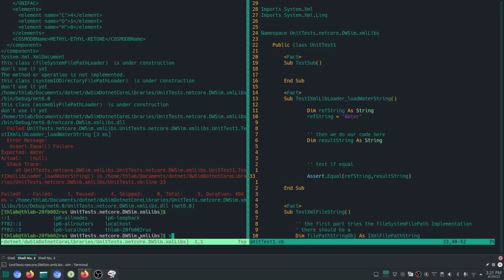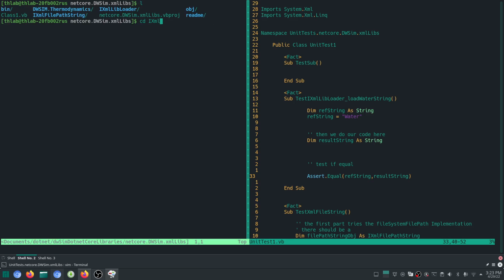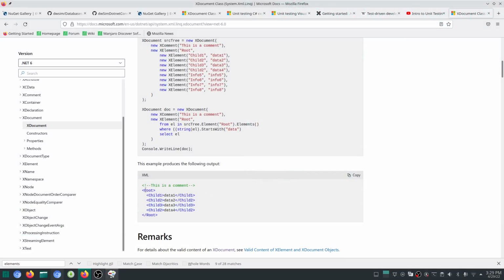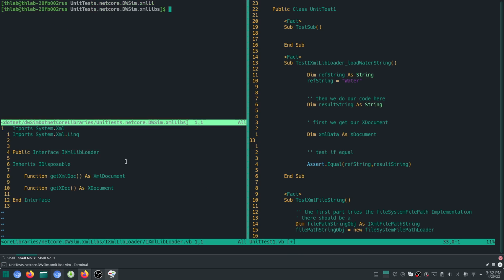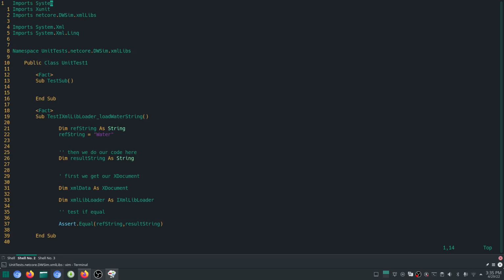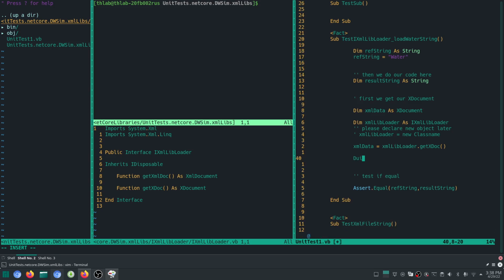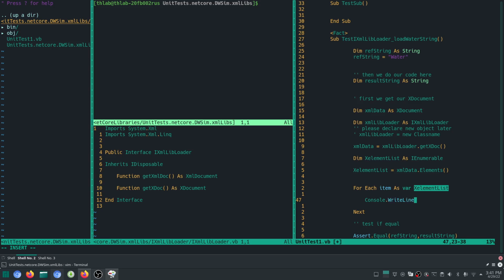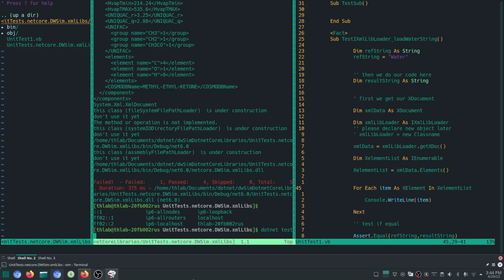playing with dotnet core 70 - a little on xUnit Tests part 2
Useful Links
Unit Tests Microsoft documentation (C#)

Video Sections
Chapters:
0:00 useful videos i watched
0:30 Why do unit tests?
2:34 continuing our test writing
4:45 XDocument.XElement() returns IEnumerable of XElement
6:27 XElement Class
7:20 getting XElements from XDocument
8:45 IXmlLibLoader Interface
12:20 continuing writing of test,
15:53 for each loop iterating through the xml elements
 19:34 Conclusion (also this is probably a bad example of unit testing)